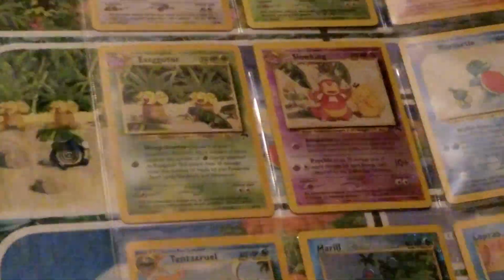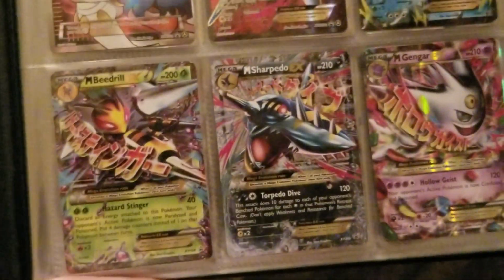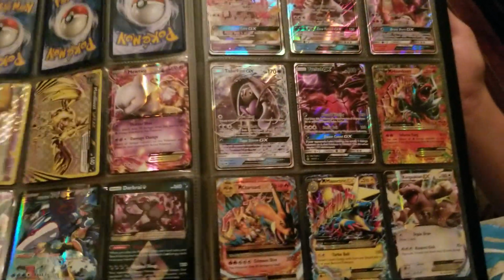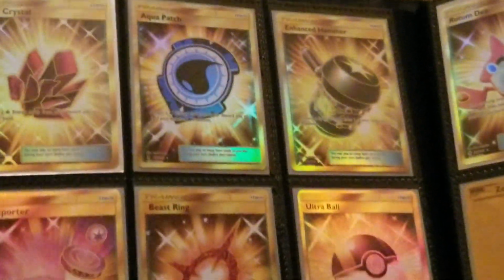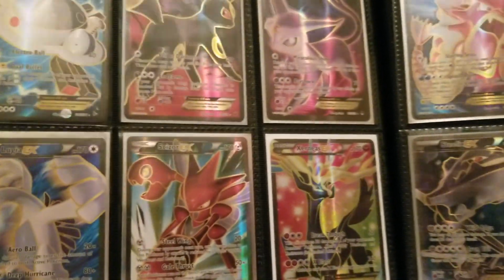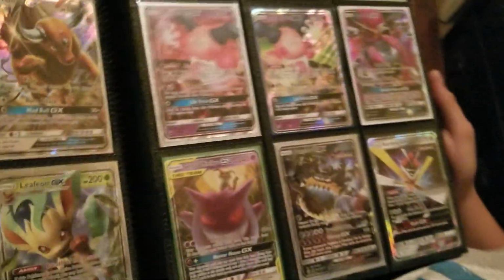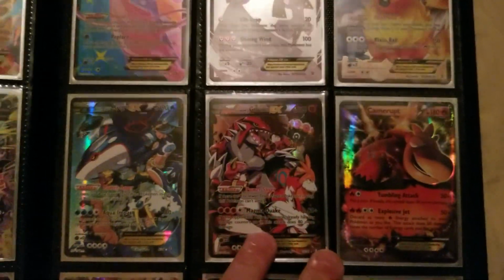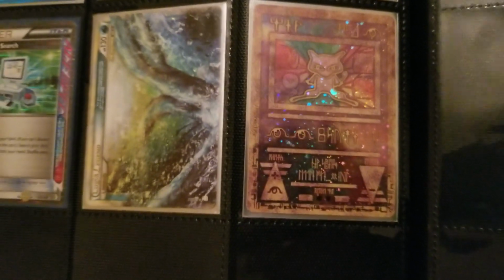My Pokemon Binder Collection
Pokemon Full Arts, EX, GX